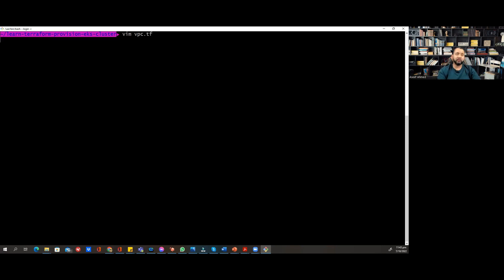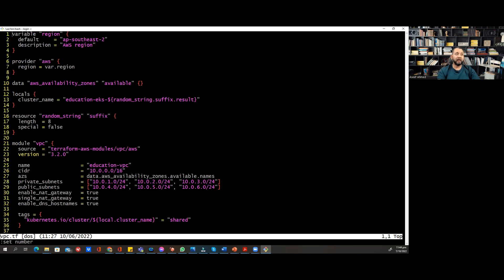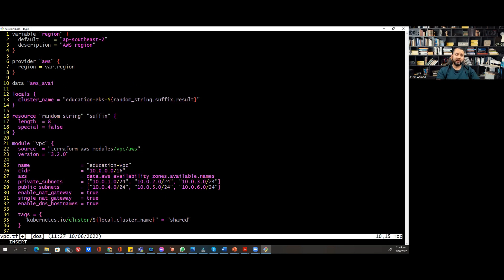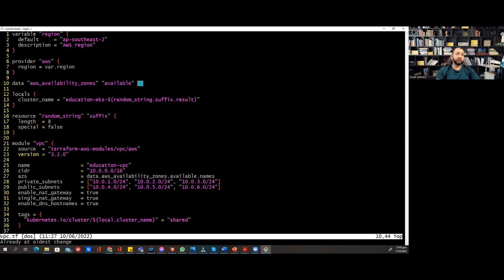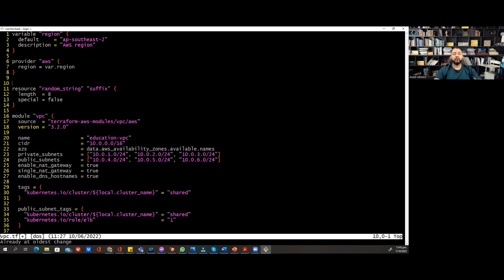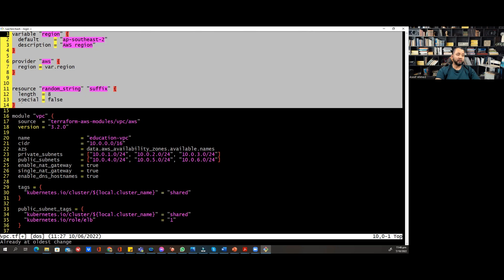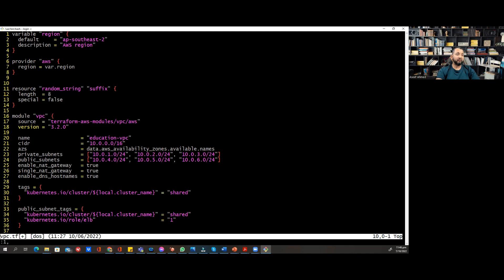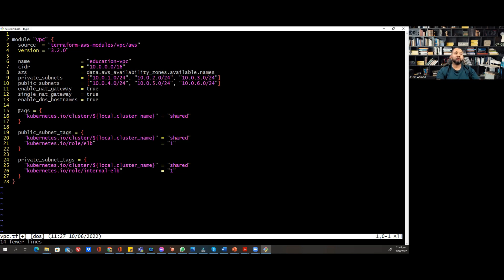Use Vim Like A Pro - Deleting Lines | Cloud-in-Depth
In this video, we are just going to see how delete a line or bunch of lines from text file in Vim Editor efficiently

In this video, I'll show you how to use Vim to delete lines quickly and easily. Vim is a powerful text editor that can be used to edit code, write reports, and more. I'll show you how to use Vim to delete lines quickly and easily, and explain some of the more hidden features of Vim that you may not be aware of.

If you're looking for a powerful text editor that can be used for a variety of tasks, then be sure to check out Vim! In this video, I'll show you how to use Vim to delete lines quickly and easily, and explain some of the more hidden features of Vim that you may not be aware of. After watching this video, you'll be able to use